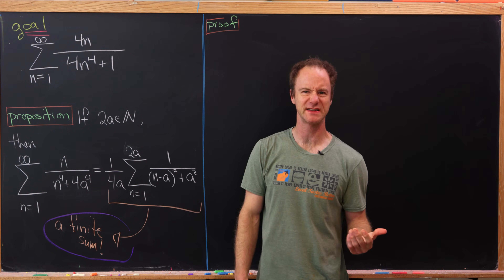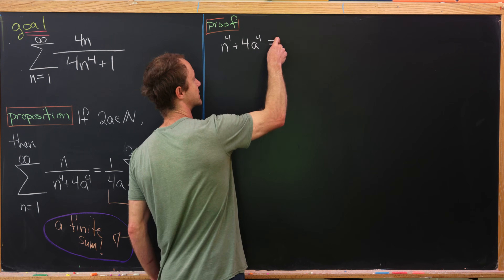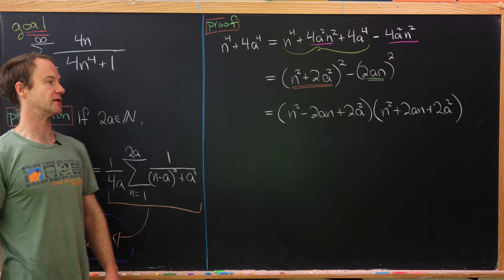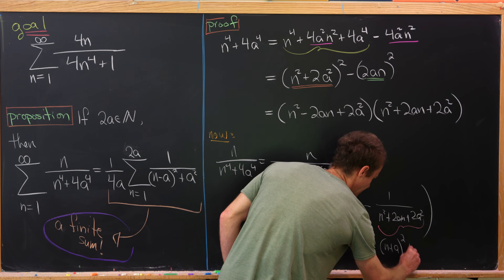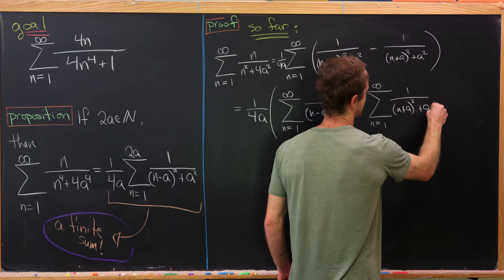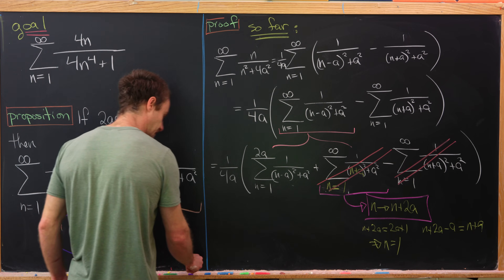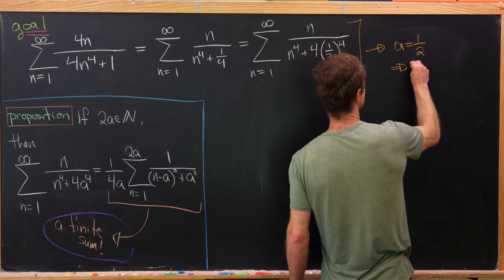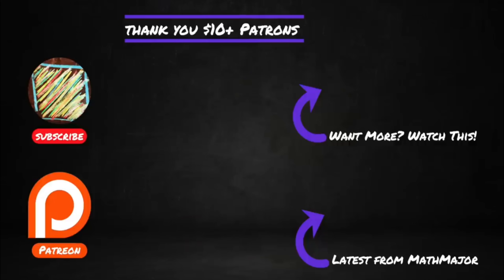transforming an infinite sum into a finite sum